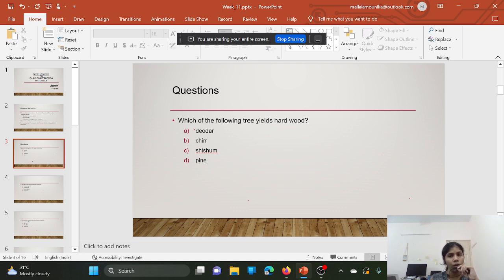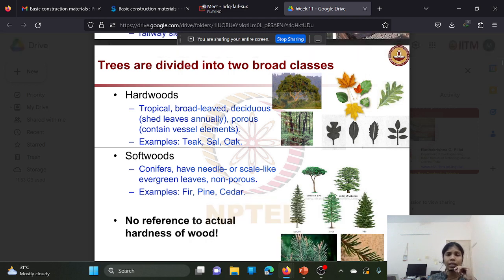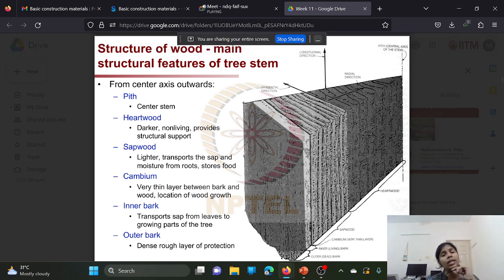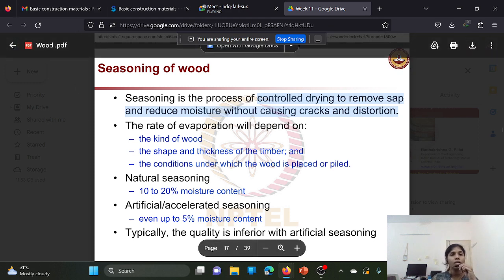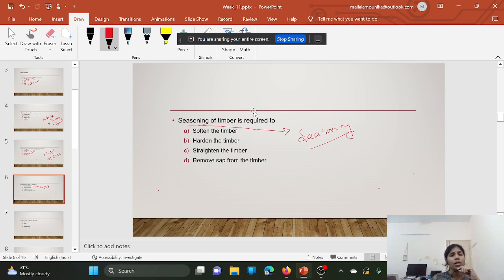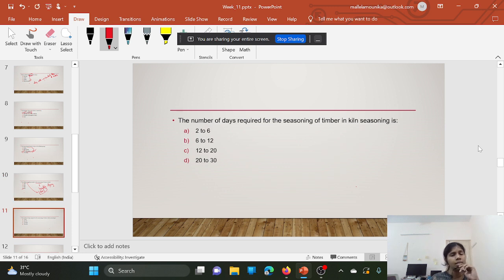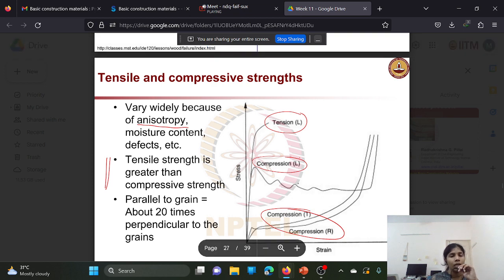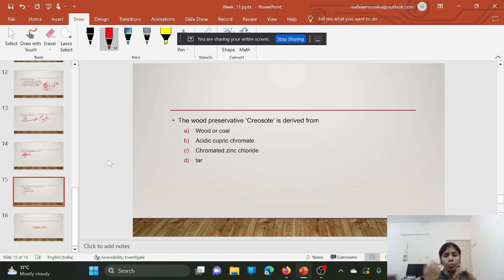NPTEL Course on Basic Construction Materials noc23-ce18 - Week11